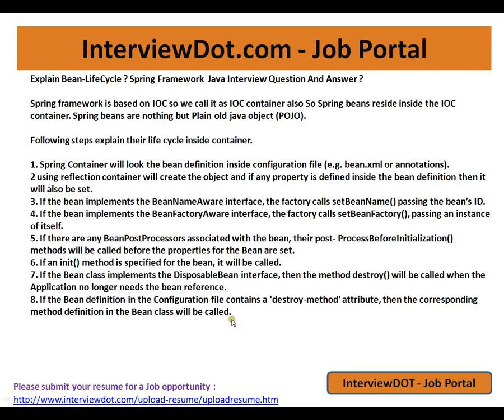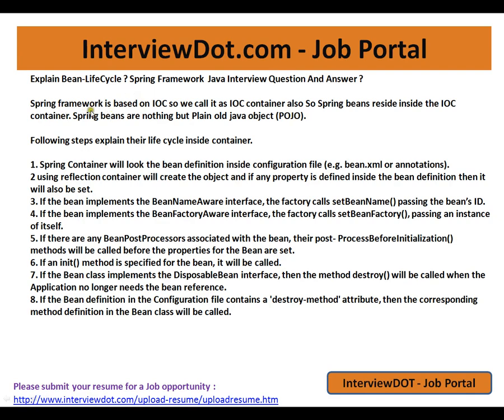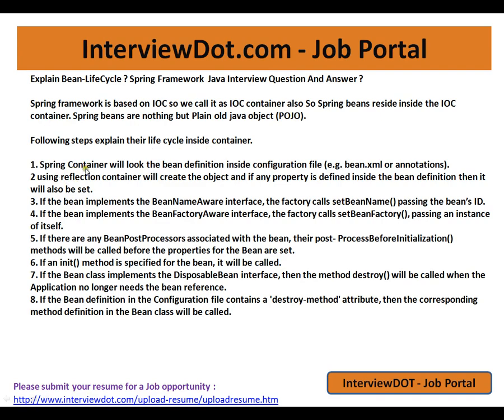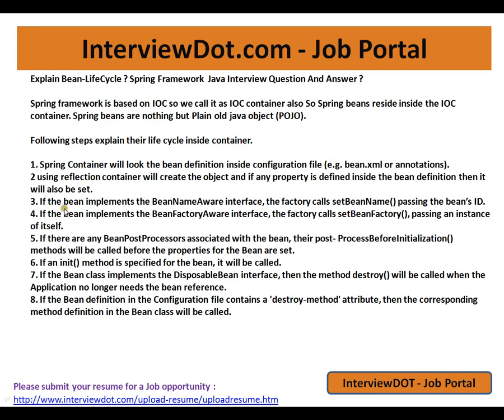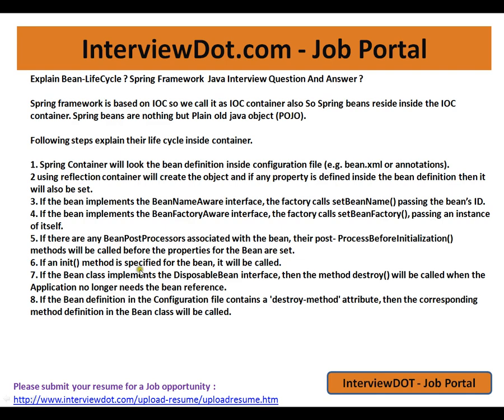Spring Bean Life Cycle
to get notifications. Spring Bean Life Cycle